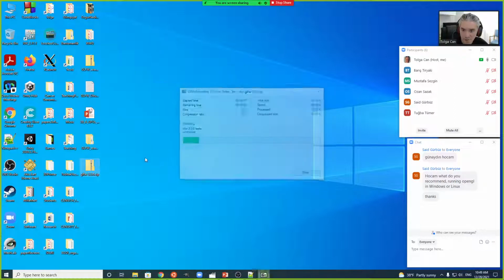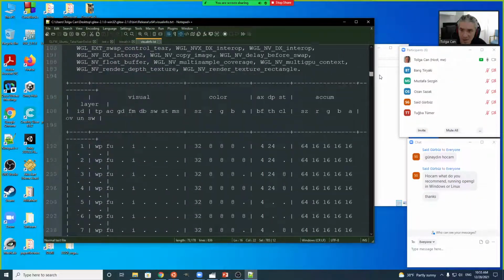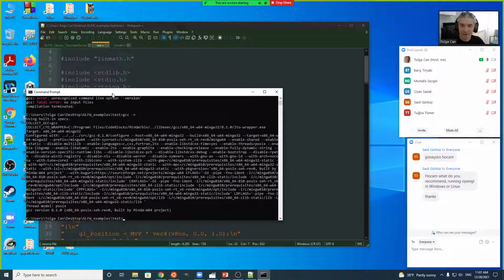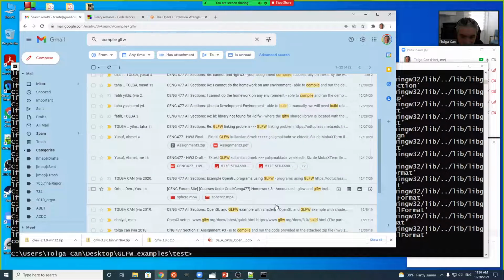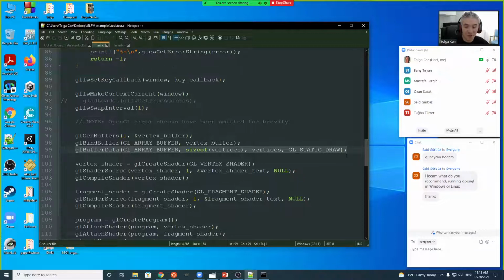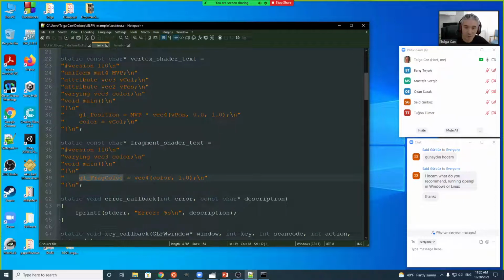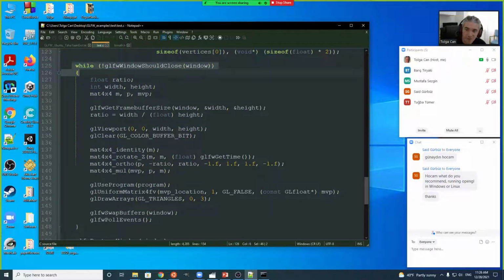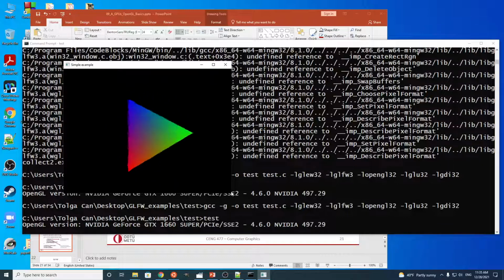CENG 477 Intro. to Computer Graphics (Section 2, F'21) Week #11 Graphics Hardware and OpenGL Part 2